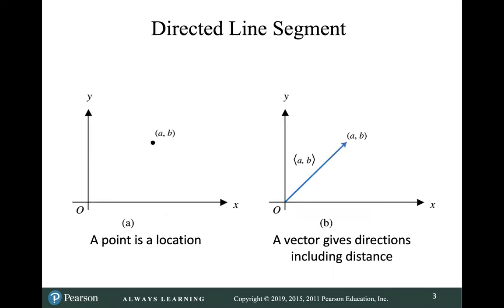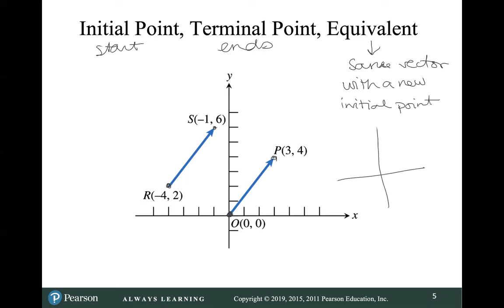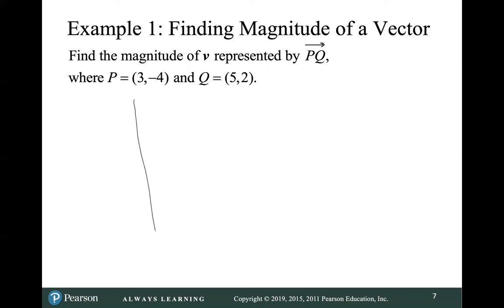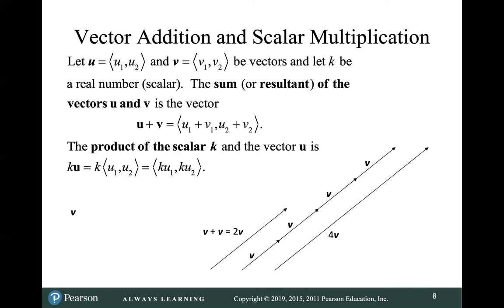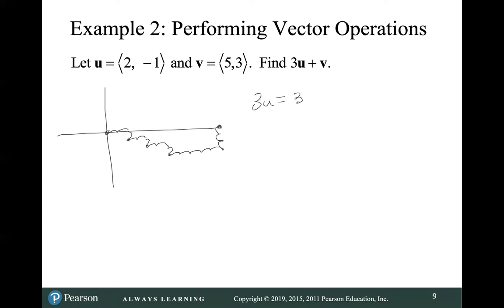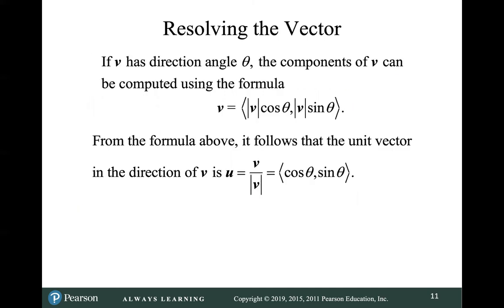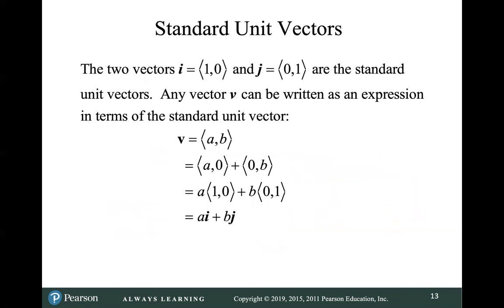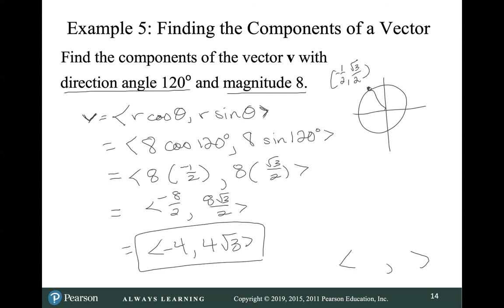6.1 Vectors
Introduction to vectors and vector operations including adding vectors and scale multiplication, unit vectors, and component form from a magnitude and direction.